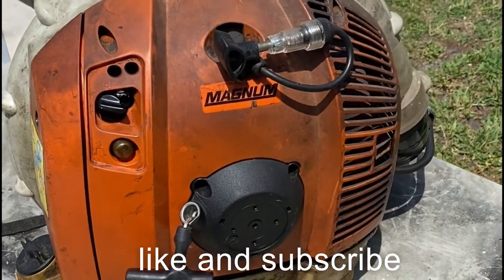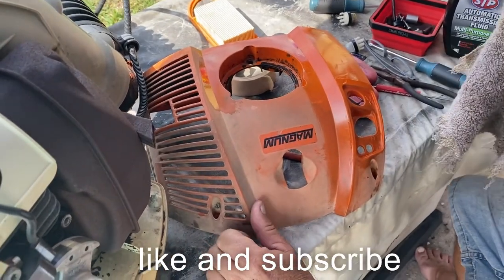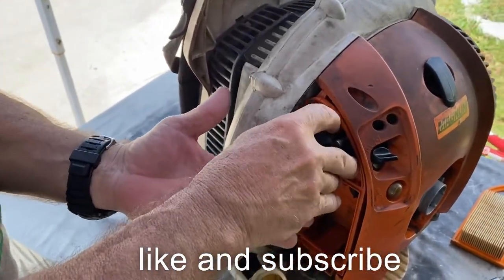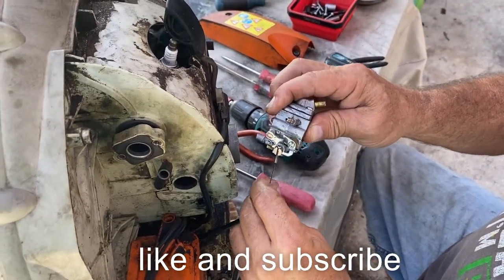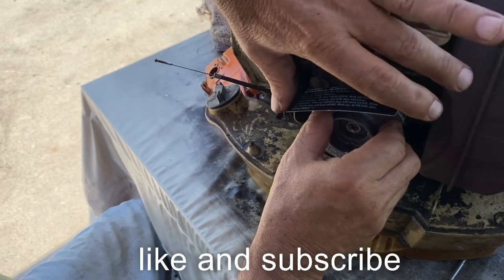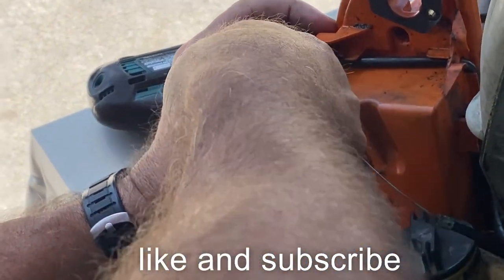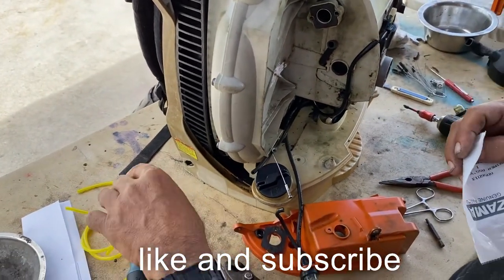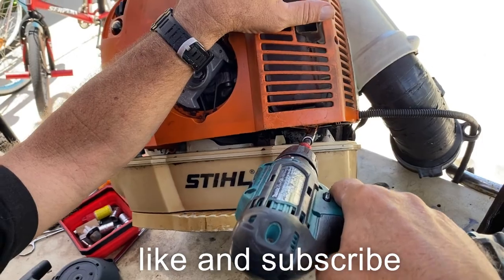stihl leaf blower repair and restore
how to repair and restore a stihl magnum leaf blower replace lines replace primer ball carburetor cleaning  clean and adjust magneto spark check and full cleaning restoration